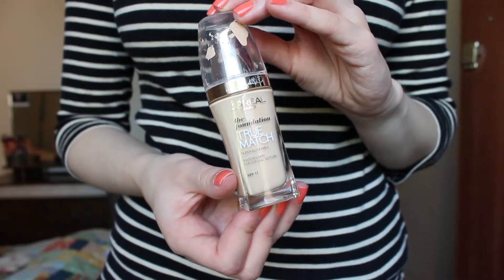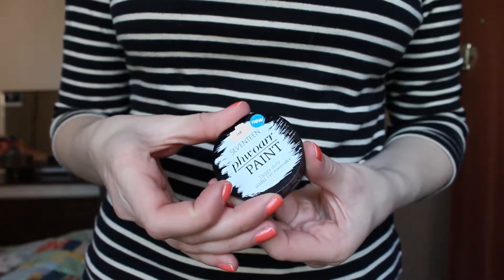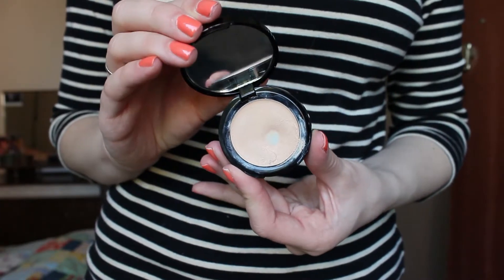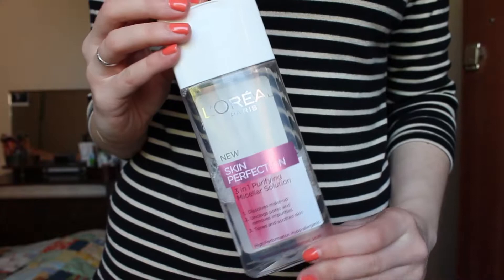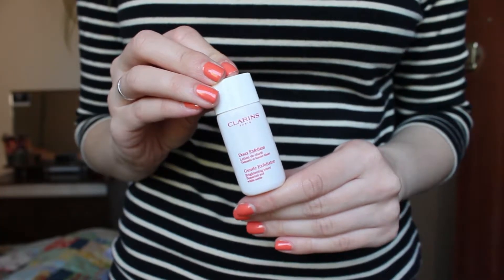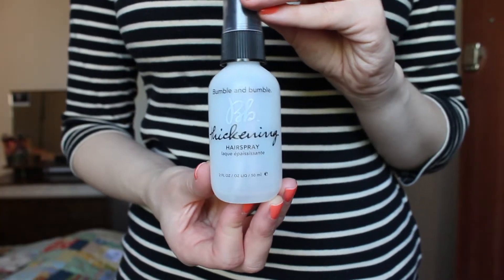Overhyped/Disappointing Products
A small selection of products that haven't quite managed to float my boat.

Products mentioned:
L'oreal True Match Foundation
Seventeen Phwoarr Paint
L'oreal Skin Perfection Micellar Solution
Clarins Gentle Exfoliator Brightening Toner
Bumble & Bumble Thickening Hairspray

What I'm wearing:
Top - Zara
Nails - Natural Collection 'Antique Coral'
Smashbox Waterproof Shadow Liner in 'Black Gold'
Clarins Instant Light Natural Lip Perfector in 'Candy Shimmer'

All products mentioned have been purchased with my own £££ and therefore my opinions are real as can be.